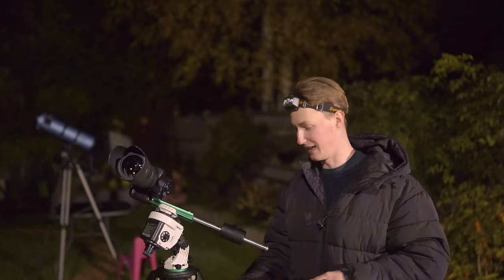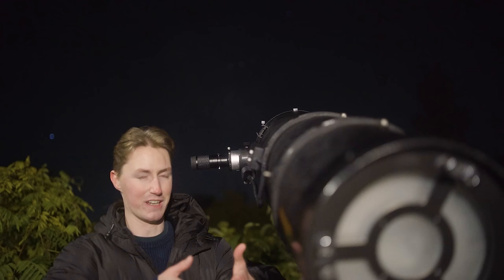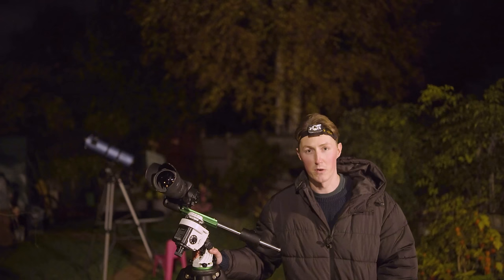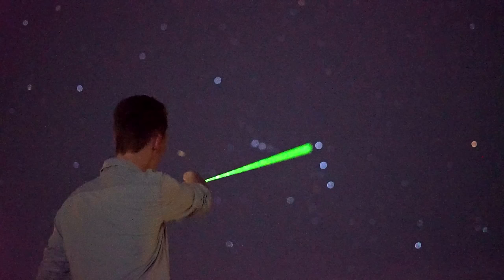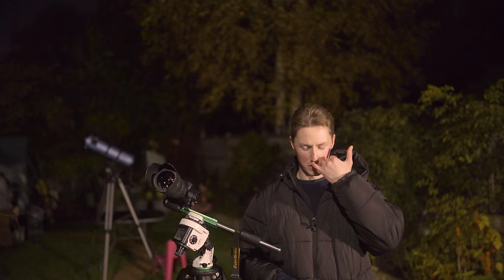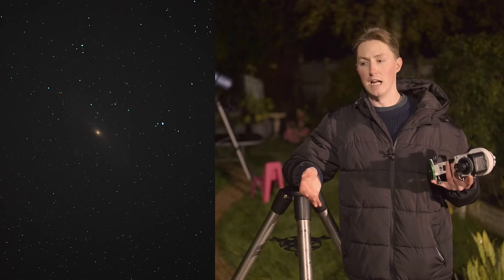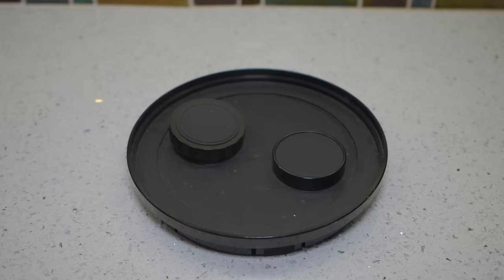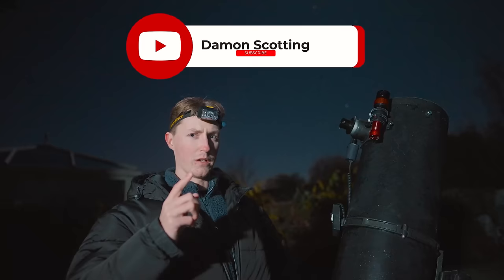The 9 COOLEST Accessories for ASTRONOMY! 🤩🌟🔥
Links to all accessories below:

8-24mm Zoom Eyepiece
Laser pen
Phone mount
Skywatcher pro 2i

0:00 Intro
0:32 Number 1
3:06 Number 2
4:14 Number 3
5:39 Number 4
7:31 Number 5
9:10 Number 6
11:03 Number 7
12:41 Number 8
13:56 Number 9

Chris A
tdwatts
Shane O'C
Bailey
Reverend JT
David
Jason Astro
m1thumb
Simeon Bates
Cokémon 👏
Monish .M
Zigazig aah
Michael Pollack
Bruno R
Francis Gilbert McJaynes 🌟🌟🌟
TheBrit85
Abhinav A
Darren V
Jeyantony
Girhardt367
Ben Chance
esw999777
Unexpectedbooks
Romeus33
Junkly1137
wacharnaco
b.b4852
lilmissjoodypoody
Henri Frick
Brian
Deyan
Lakme
Nandan
Finn Parry
Cassidy Black
Mundos Possiveis
Lupercal
Huaidong Gu
Jake Habib
Deedee Raj
Utz Utz Uki
Kalpesh Shirudkar
fragilespecs
Baishnavi Prasad
rirareve
Ryan Gudonis
The Gentleman Santa
Matt Woodruff
Rob Michael
Mark Seveland
Cory Crispell
Jacob Jones
Edin FifiÄ‡
Oliver Wieting
A M K
Davi Laurindo
AjK
Ann Daniels
Spectator of the Battle of Two-colored Outer Flags
Luke Alner
Luke Simms
MadMarius
Steven Williams
Pedro Encinas
Lucy
Gary Lines
rayan de braekeleer
sky
Chaz
Innocuous
Rivederci
Luis Barbosa
Cim Bianca
Midnighter
Annika Reid
Will R
Kassim
Gavin Silver
NATHAN MAYER
Dan oudkrei
Patryk M
Vallek
Boundary conditions
David Littlejohn
Eugene Moreau
70Navigator
Craig tonge
No copyright template
Rishi Kumar
JunoWunno
Jon Bear
Dannyzs
Mihail BFC
Jeffery Duckworth
Johannes Fransen
ADHDaantje
Cherri
Daniel Richardson
Green Blue
Tyler King
Milos🌟

Credits
-ESO/M. Kornmesser